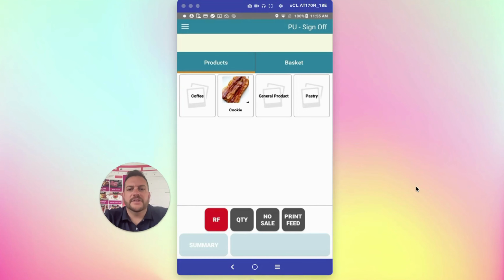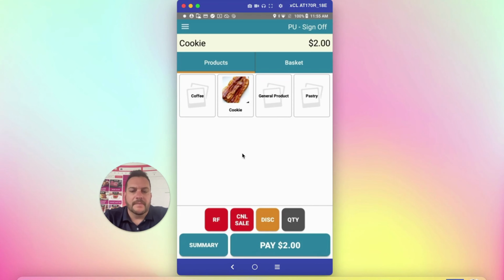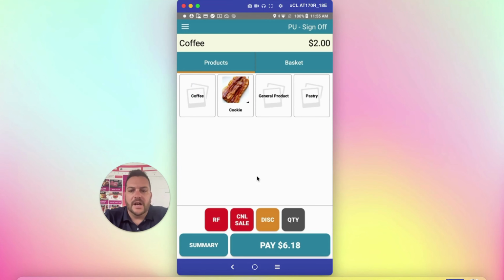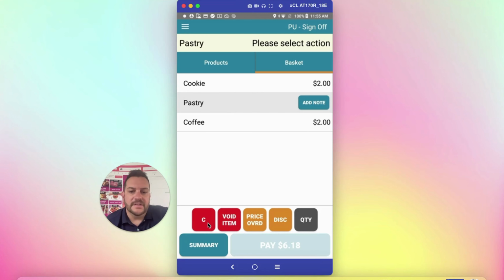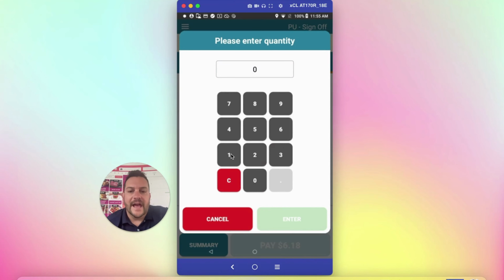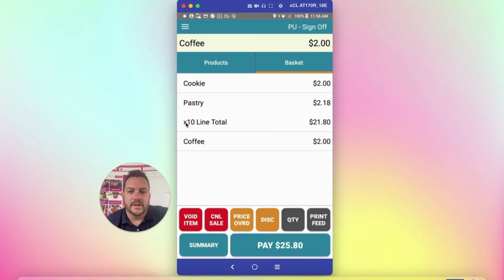How to Change the Quantity of an Item on the Aevi Terminal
Changing the quantity of an item during a sale is easy.  When partnered with Vivid Commerce, you gain full access to becoming a reseller of the cutting-edge Aevi Smart Terminal. This strategic alliance opens up a world of opportunities in the rapidly evolving payments industry. The Aevi Smart Terminal is at the forefront of innovation, offering versatile and secure payment solutions that cater to diverse business needs. As a reseller, you can tap into this state-of-the-art technology, empowering your clients with seamless payment processing while expanding your business portfolio. Vivid Commerce's partnership not only grants you access to the latest in payment technology but also provides the support and resources needed to thrive in the competitive world of payment solutions.

The Quantity Adjustment function allows for multiple quantities of a product to be added to the the basket at the same time. The QTY button is found in the Functions Area.